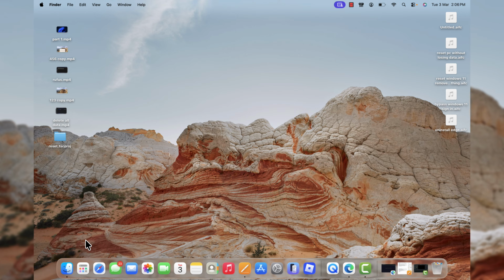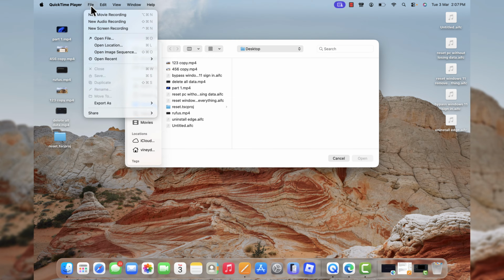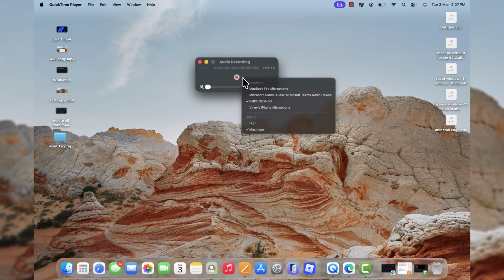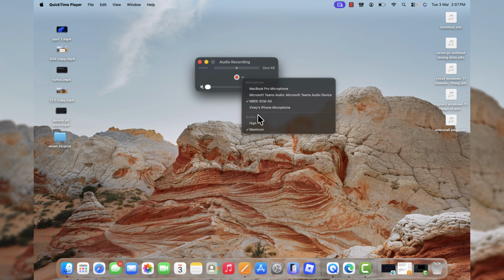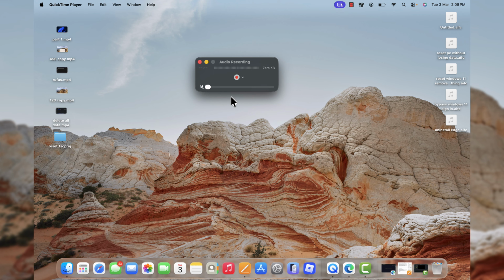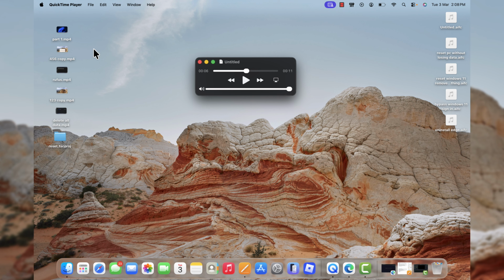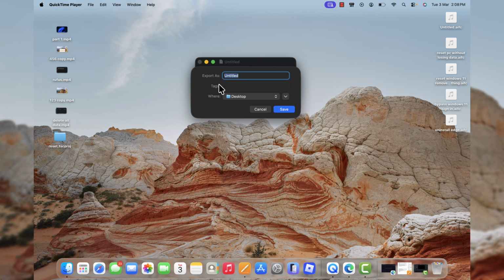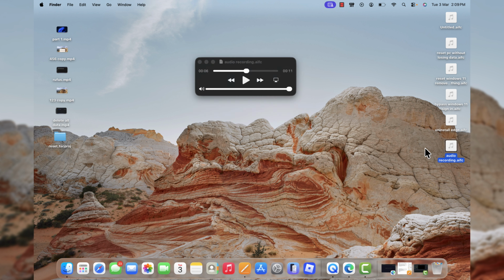How to Record Audio on MacBook: Quick & Easy (2026 No App Needed)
Learn how to record crystal-clear audio on your MacBook using built-in tools like Voice Memos and QuickTime Player. This guide covers setting up your microphone and exporting your files in seconds. Perfect for students, content creators, and professionals.